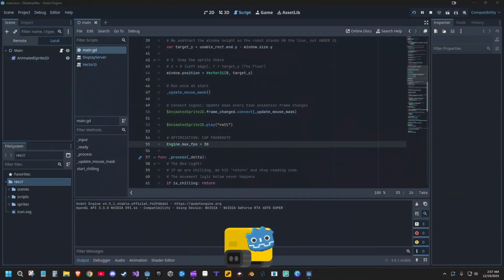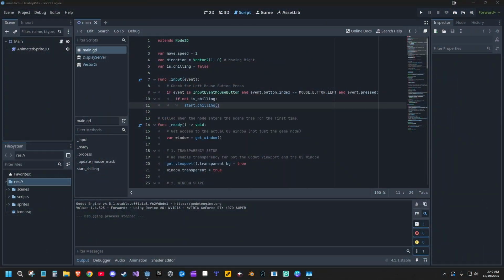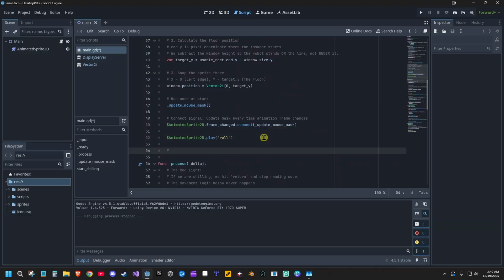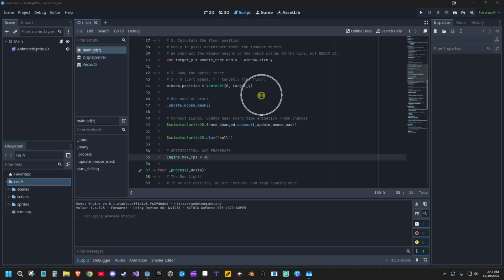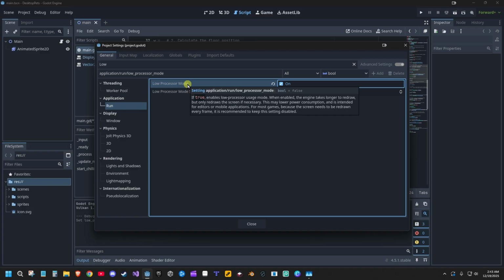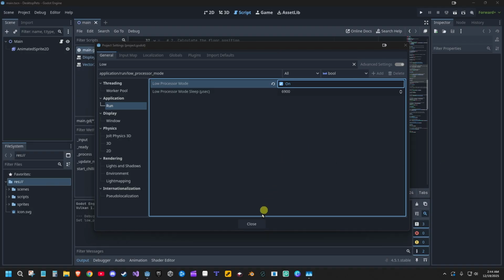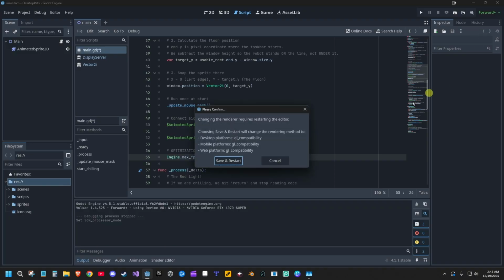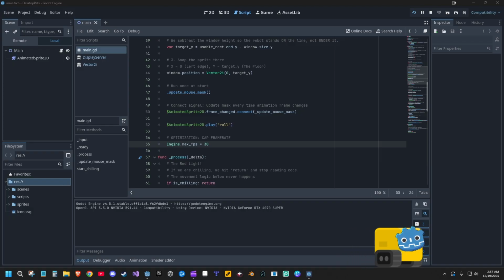How to Fix High CPU & RAM Usage in Godot 4 (Desktop App Guide)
Is your simple 2D desktop pet turning your laptop into a space heater? You aren't alone.

Thanks to a question from @mr.lumpycouchpotato7508 here's an optimization guide!

In this bonus episode of Godot Dev Checkpoint, we tackle a critical problem: Godot tries to run your desktop app like a high-performance AAA game. By default, it runs at unlimited framerates and uses the heavy Vulkan renderer, which eats up battery and RAM.

Today, we flip 3 specific switches to tell the engine to "relax." We’ll cap the framerate, enable Low Processor Mode, and switch renderers to drop your CPU/GPU usage.

Checkpoints

0:00 - Intro: Why is my fan spinning?
1:18 - Fix 1: Capping the FPS (The Big Win)
2:43 - Fix 2: Low Processor Mode
4:20 - Fix 3: Switching to Compatibility Renderer
5:28 - The Before & After Results
6:12 - Outro

[The Code] Add this to your _ready() function to instantly save GPU power:

func _ready():
    # Cap the framerate to save resources
    Engine.max_fps = 30

If you want to support the creation of these tutorials or grab the source code for the full project: